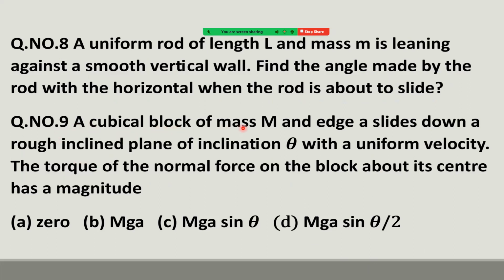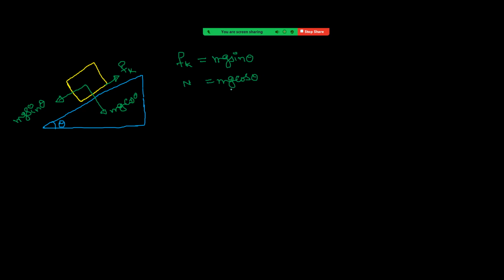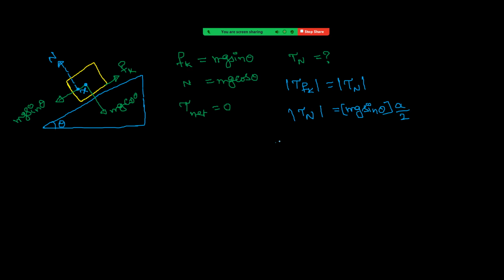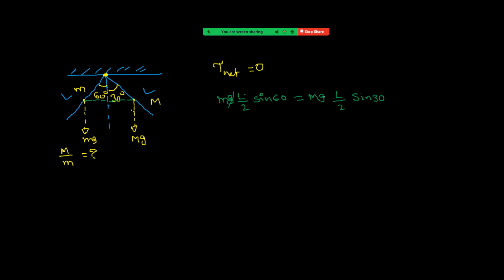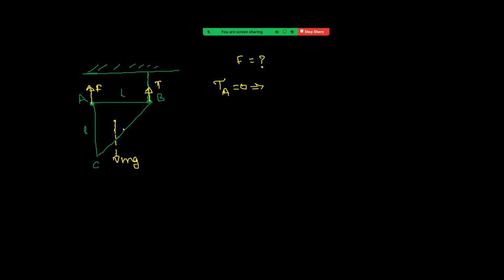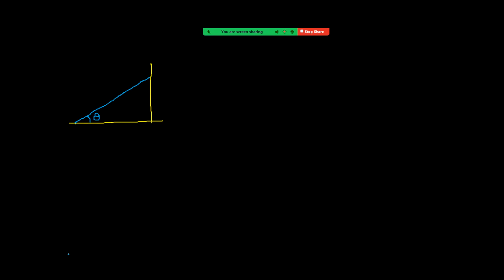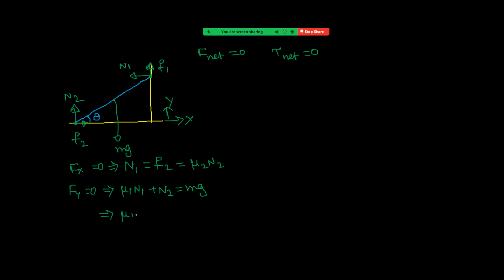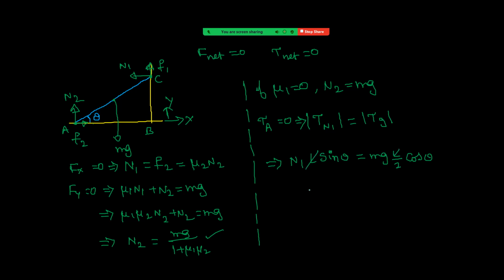PHYSICS CONCEPTS BY PVP SIR ROTATION 4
PVP SIR LECTURES PROBLEMS BASED ON EQUILIBRIUM OF RIGID BODY